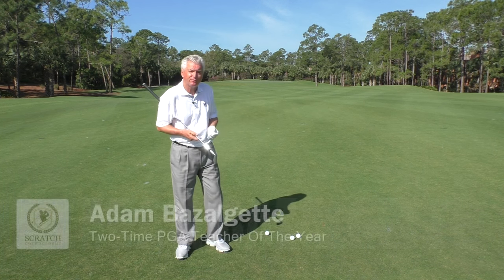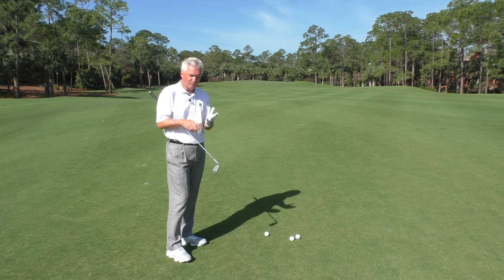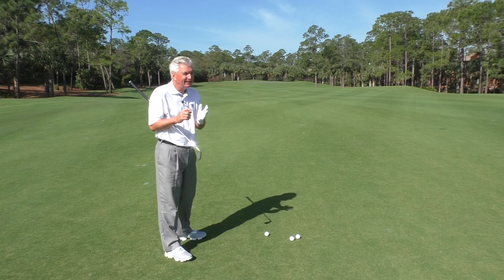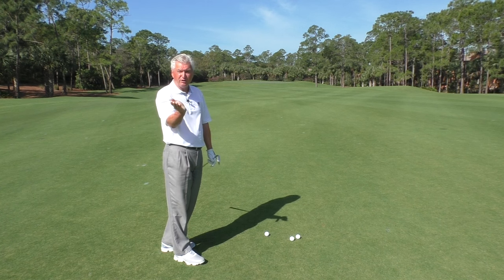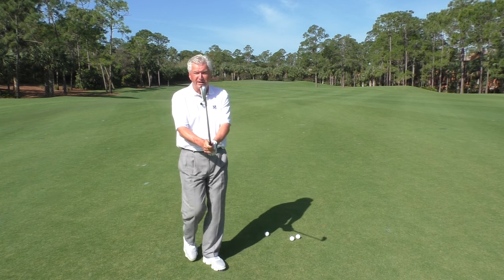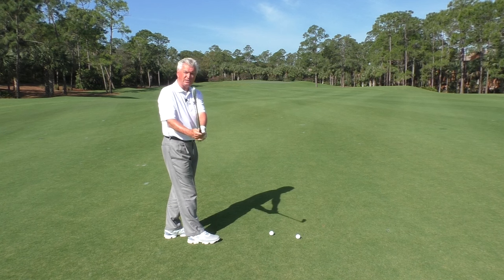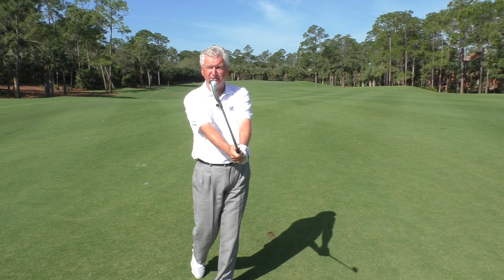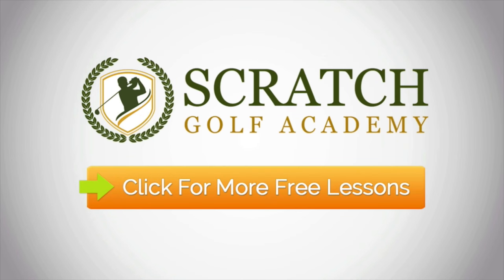HOW TO HIT A GOLF BALL STRAIGHT WITH AN IRON - 3 MAIN FACTORS!